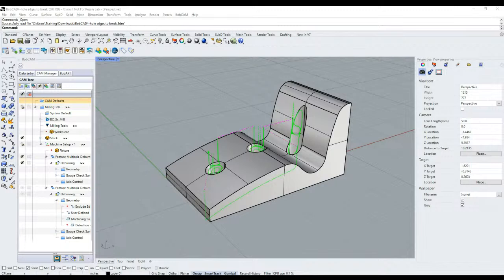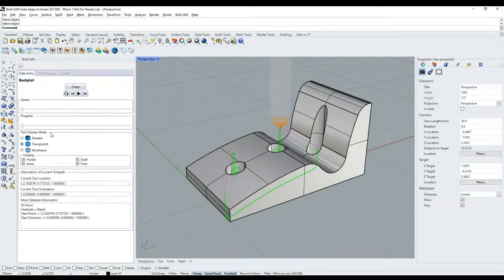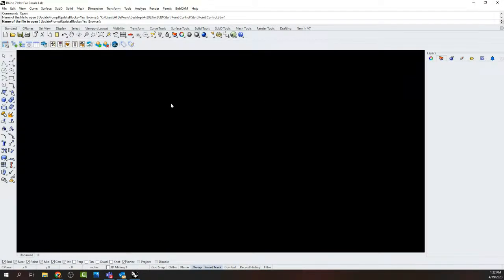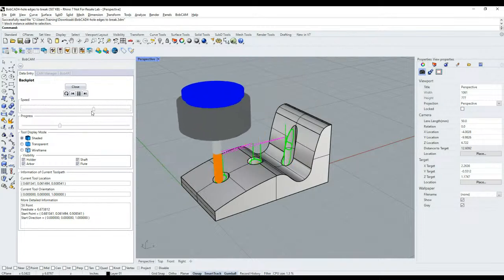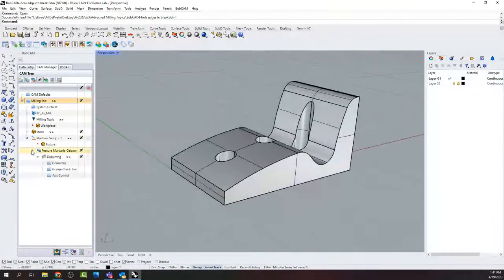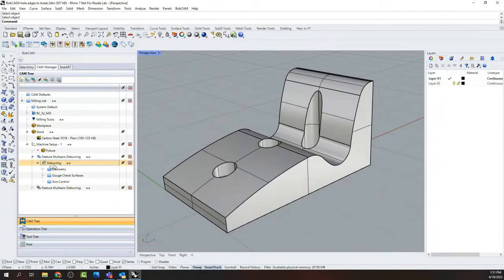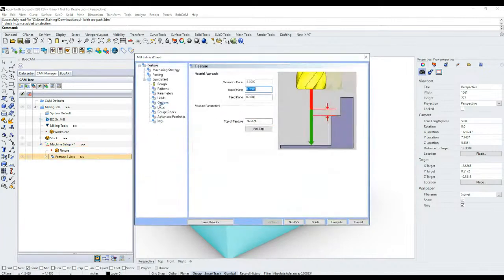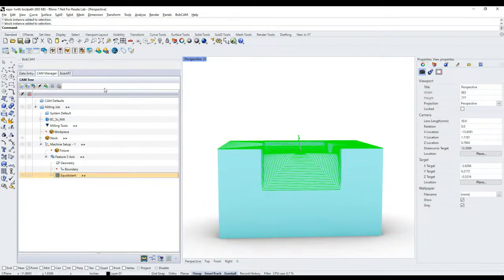BCR| Advanced CAM